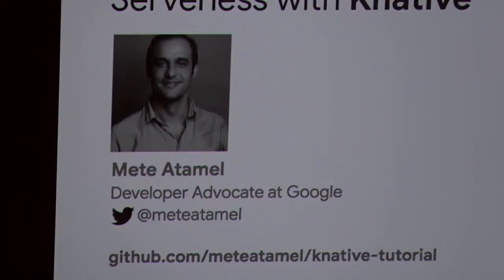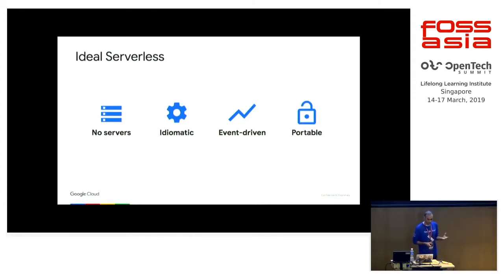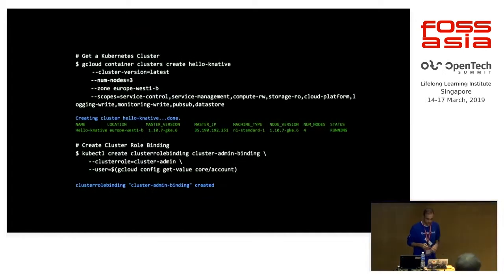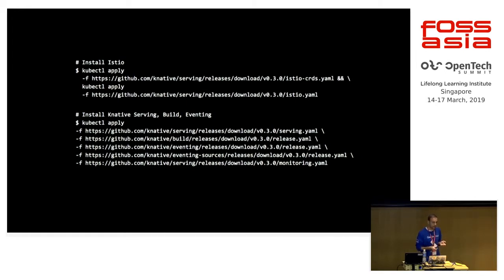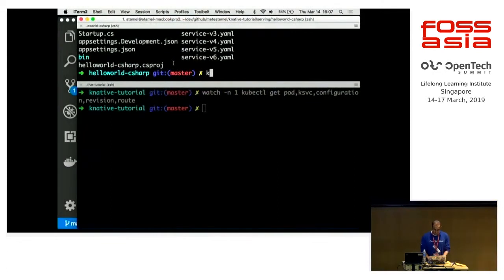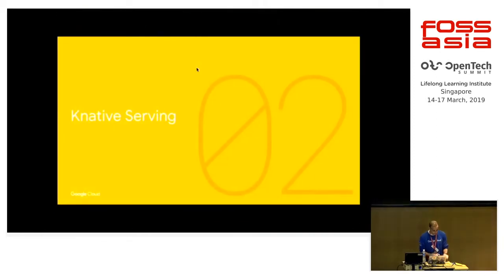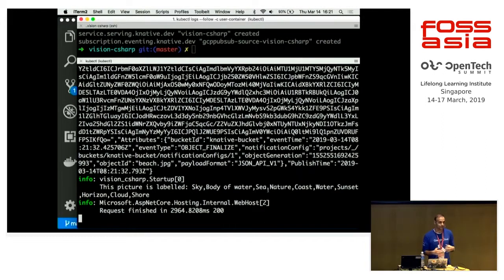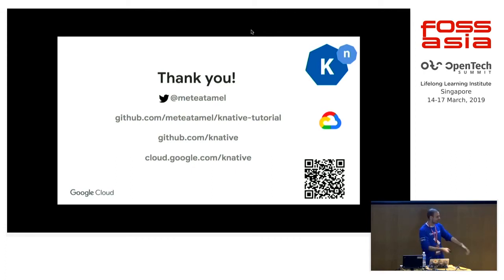Serverless with Knative by Mete Atamel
15 March 2019 15:40, Lecture Theatre

When you build a serverless app, you either tie yourself to a cloud provider, or you end up building your own serverless stack. Knative provides a better choice. Knative extends Kubernetes to provide a set of middleware components (build, serving, events) for modern, source-centric, and container-based apps that can run anywhere. In this talk, we’ll see how we can use Knative primitives to build a serverless app that utilizes the Machine Learning magic of the cloud.